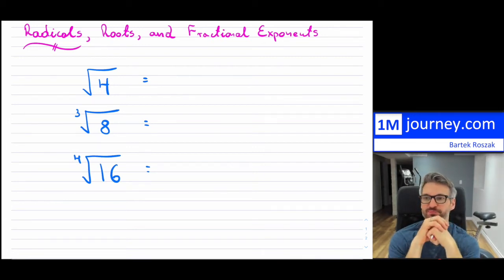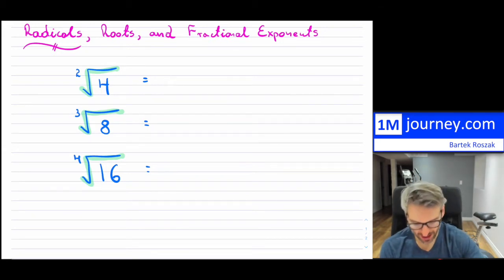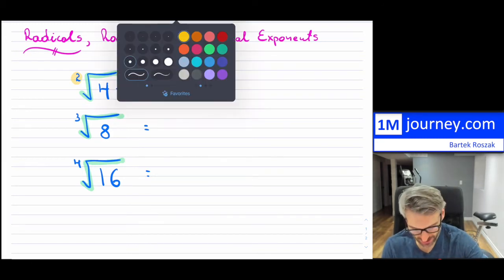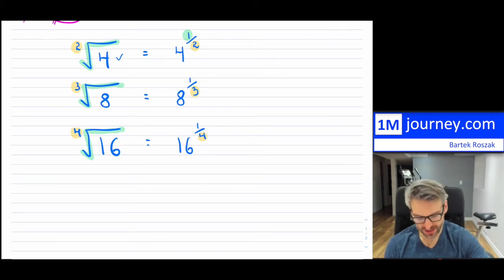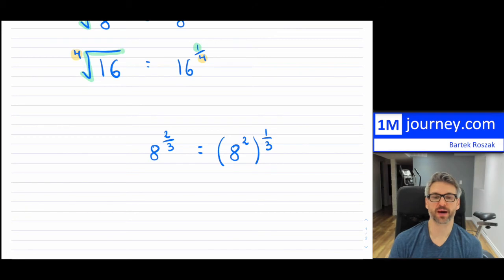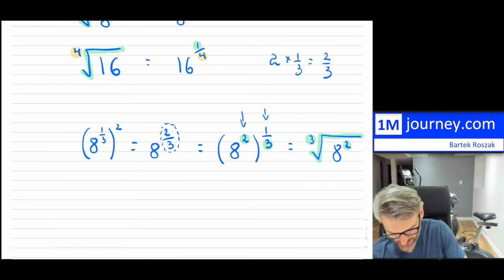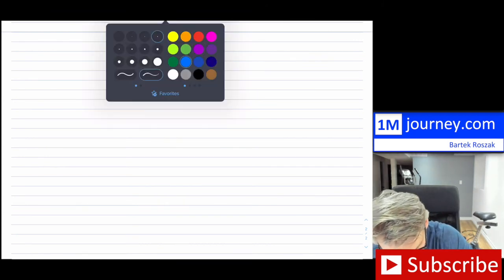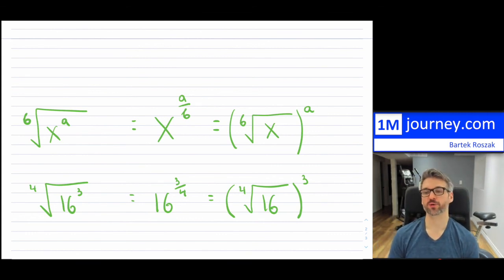Grade 9 Math - Radicals, Roots, and Fractional Exponents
Radicals and Fractional Exponents! How are they the same thing? I explain in this short video.